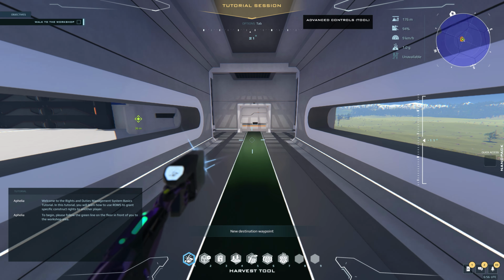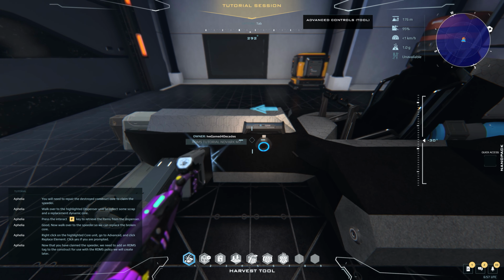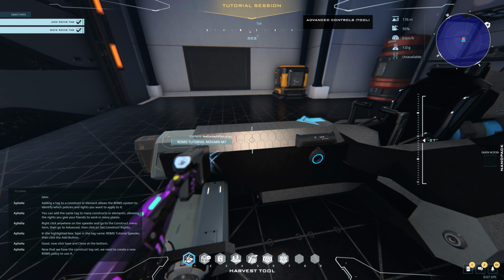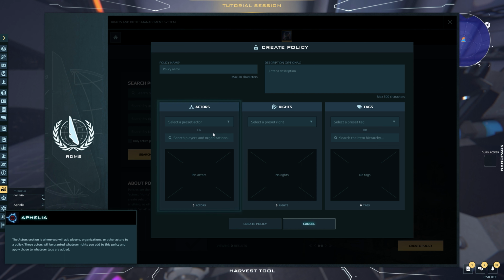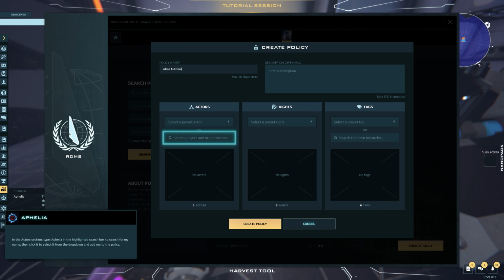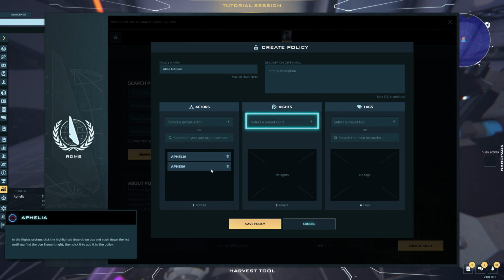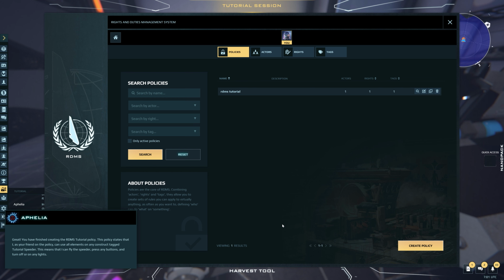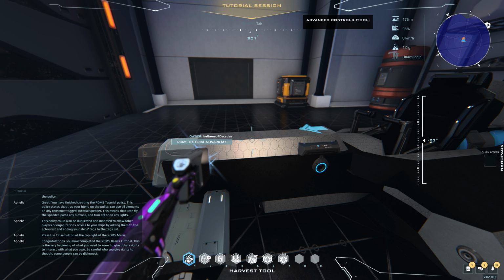Dual Universe 4K Gameplay | RDMS Tutorial | RTX 3090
Ten thousand years after a neutron star collision destroyed Earth, you and countless others awake from cryosleep in an unknown galaxy…
You are settlers in this distant land, and you have the opportunity to rebuild a society in this brand-new solar system.
Your role is not defined by a character class, but by the paths you take.
How will you choose to shape your new universe?

💥Channel Support💥
💥My PC Specs - Custom Built By Decades💥
CPU - AMD Ryzen 9 5950X 16-core, 32-Thread (Water Cooled)
CPU Cooler - Corsair iCUE H150i Elite Capellix Liquid CPU
Motherboard - ASUS ROG Crosshair VIII Hero X570
Hard Drive 1 (O/S) - WD_BLACK 1TB SN850 NVMe
Hard Drive 2 - Sabrent 1TB Rocket NVMe Gen4
Hard Drive 3 - Sabrent 2TB Rocket NVMe Gen4
Hard Drive 4 - Samsung 980 PRO 2TB NVMe Gen 4
M.2 PCIe Adapter - ASUS Hyper M.2 X16 PCIe 4.0 X4 Expansion Card
Memory (64GB Total) - Corsair Vengeance RGB Pro 32GB
Case - Corsair iCUE 5000X RGB
PSU - Corsair RMX Series, RM1000x (fully modular)
Monitor - LG 32UN650-W Monitor 32"
GPU -EVGA GeForce RTX 3090 FTW3 Ultra Gaming
O/S - Windows 10 Pro